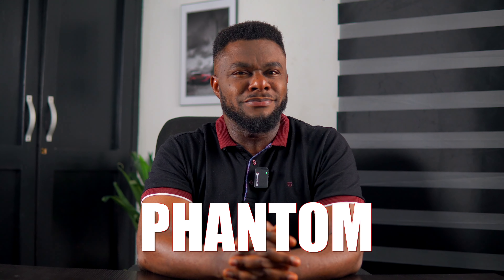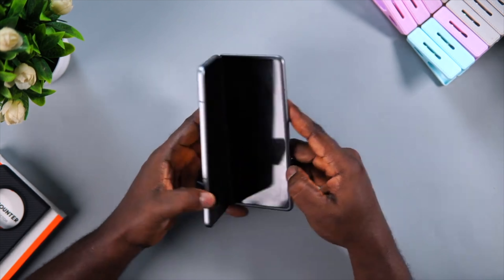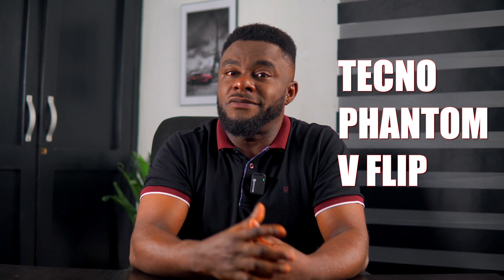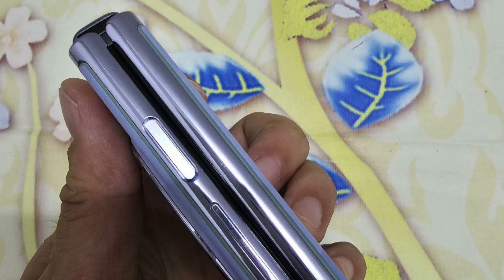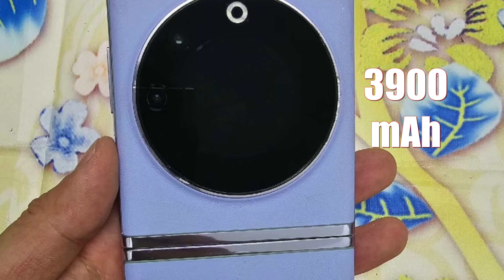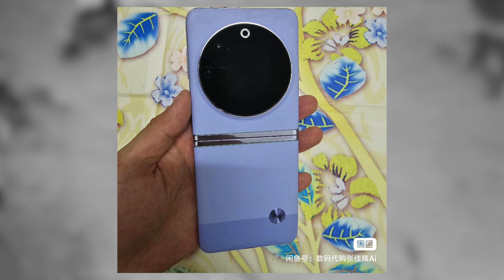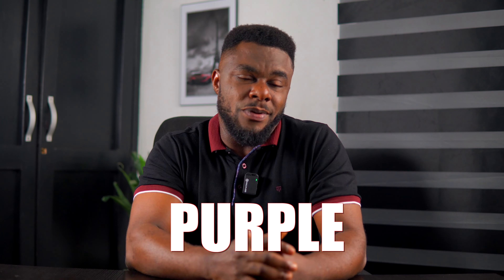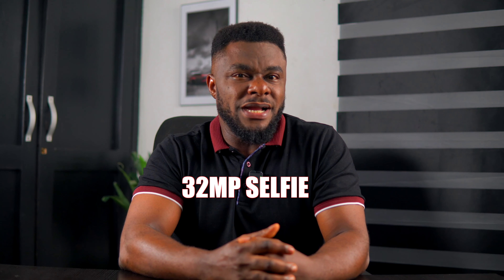Tecno Phantom V Flip, Price, Release date and What we know so far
Hey guys, this is the Tecno Phantom V yoga. A foldable smartphone from Tecno that is likely to be released next month. Watch the video and share your thoughts with me in the comments section.

Memory cards
Key Lights
Fill Light